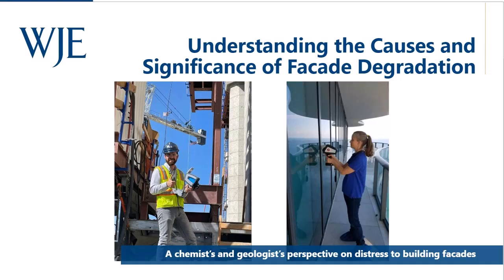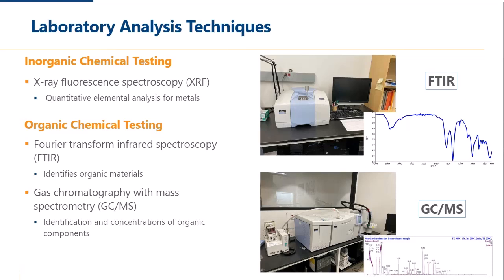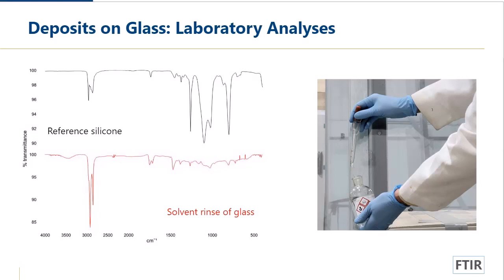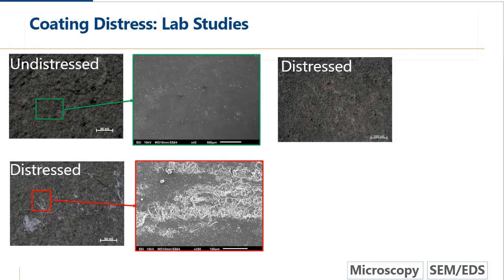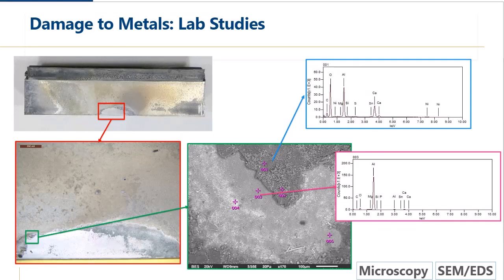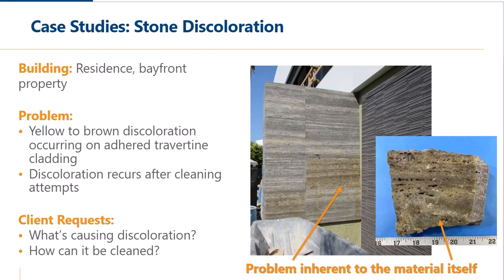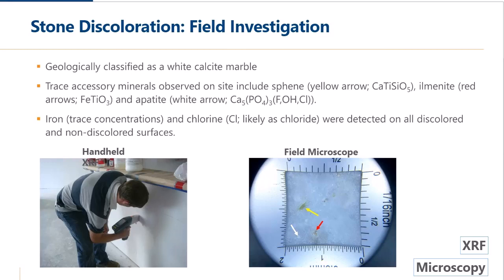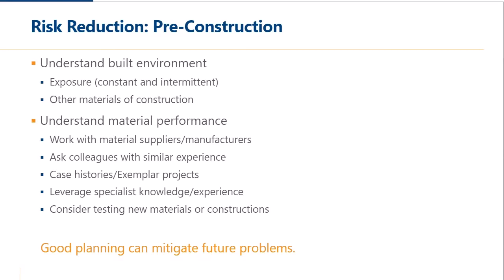Understanding the Causes and Significance of Facade Degradation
Why has your building’s facade changed in appearance? Is discoloration or other visible degradation limited to an aesthetic concern or does it signal something more serious? What are the risks and can your facade be cleaned and/or repaired?

In this webinar, WJE petrographer George Reo and chemist Kimberly Steiner discuss the effects of chemical incompatibility, staining, and degradation on a variety of facade materials, including glass, stone, metals, and coatings. Illustrated by case studies, they describe typical field and laboratory investigation techniques and will offer recommendations for reducing the risk of degradation in your building facades.